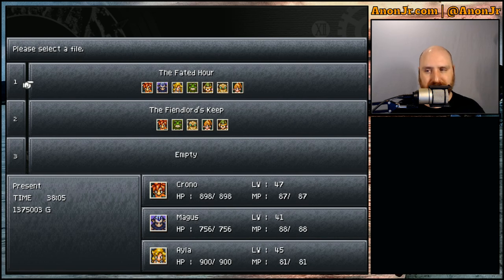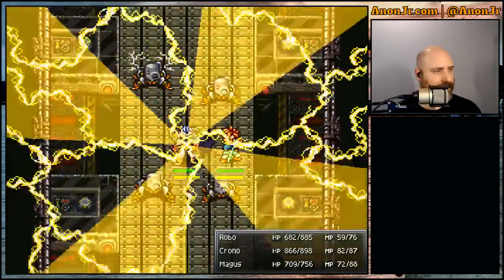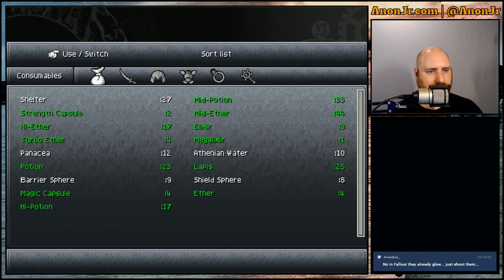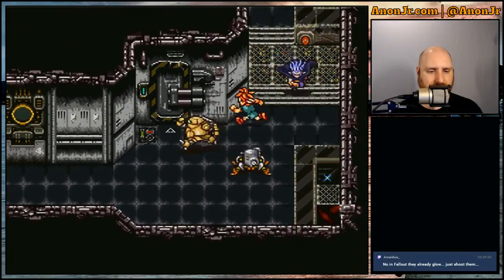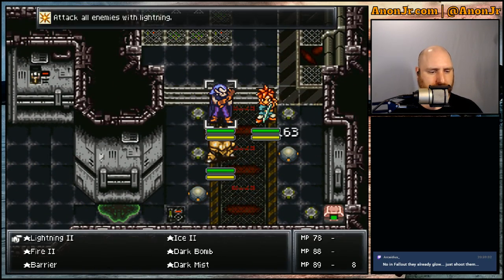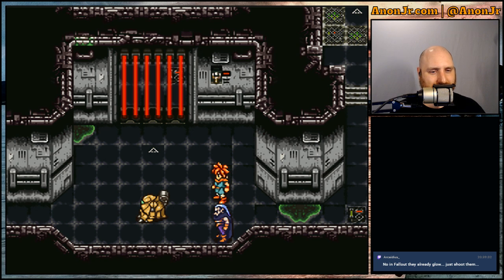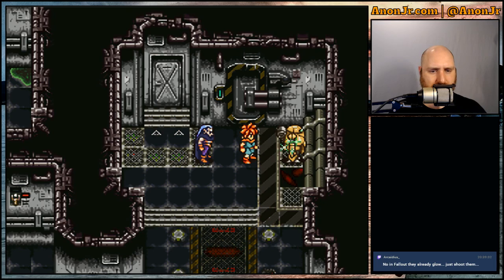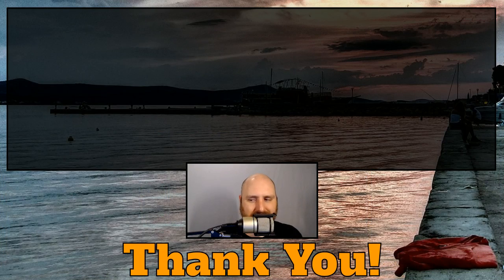Games Revisited S02: Chrono Trigger / E56: Deallocating Mother Brain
We're continuing our play-through of Chrono Trigger, and today we follow Robo to 2300 to deal with Mother Brain and her legacy.